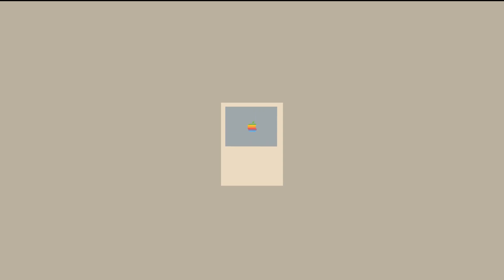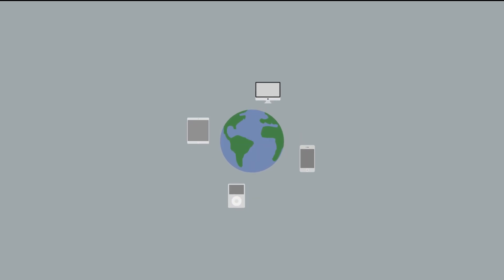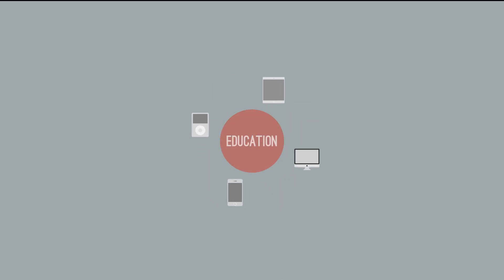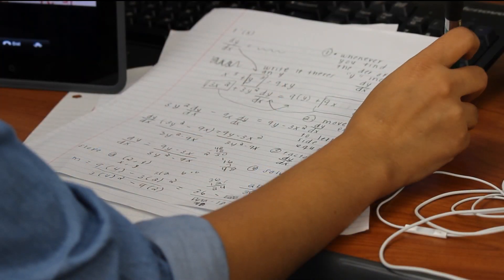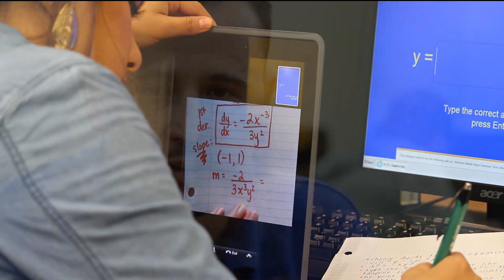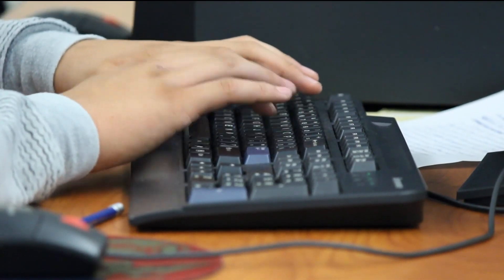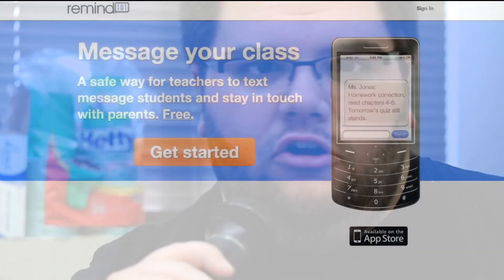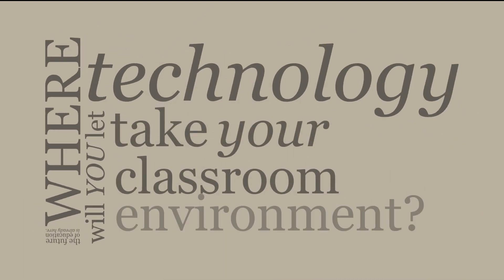Technology in Education Infographic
Brendan Rincon